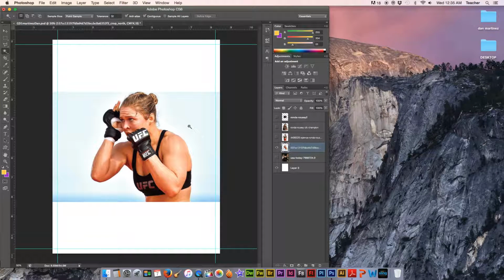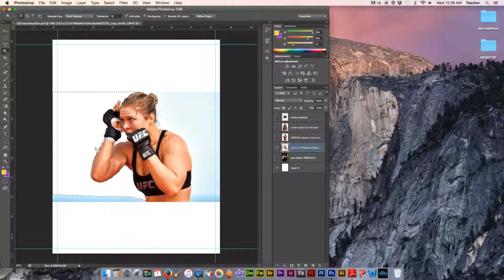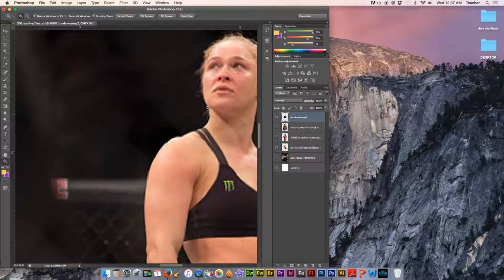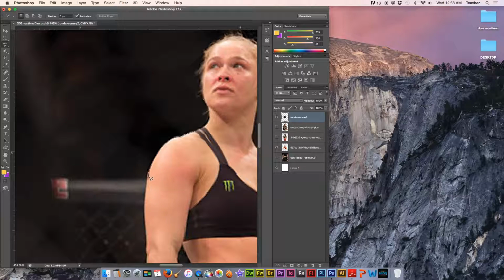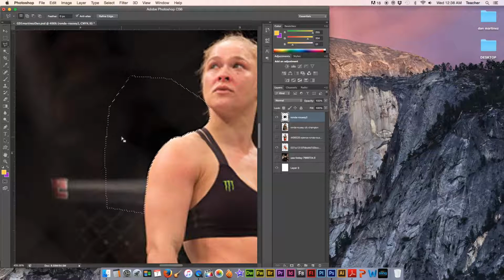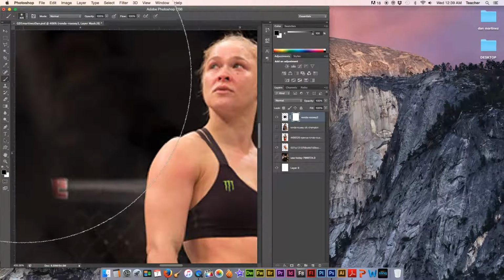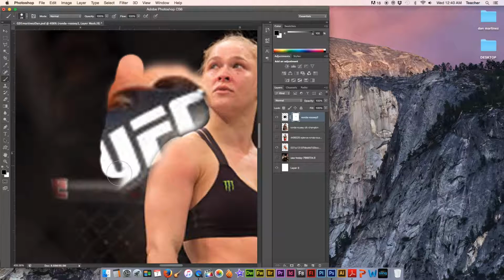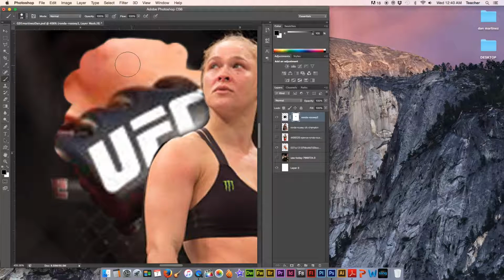PHOTOSHOP CS6 advanced isolation - Magazine Cover